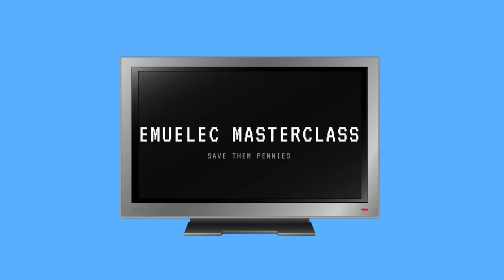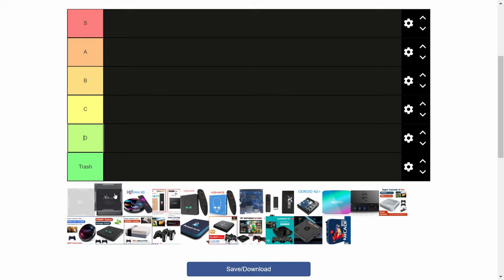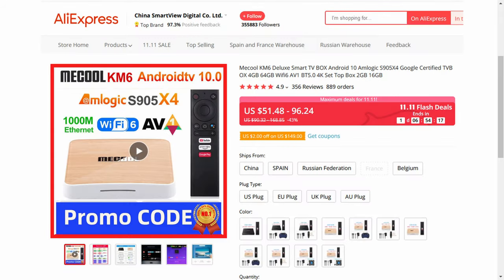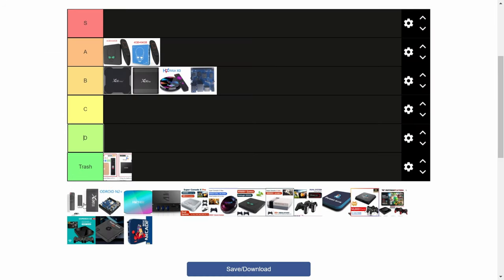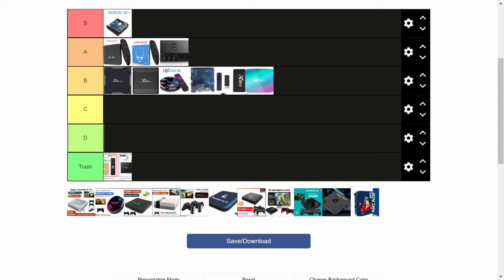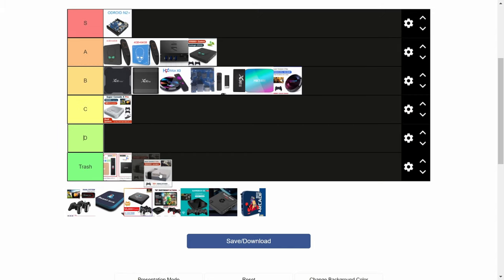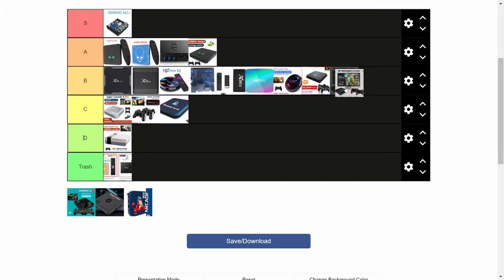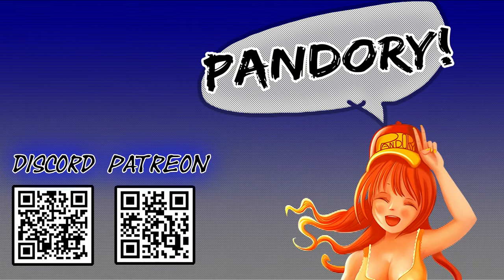Best Emulation Game TV Box Round-Up [Tier Ranking]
We rank and compare EmuELEC compatible TV Game Boxes and place them into a tier chart.  Included are the Super Console X series, RetroStation 14k, Pawky Box, Odroid, Beelink, and many others.
This is currently the most comprehensive round-up video online.

Other notes:
- Tier S, A and B can be updated to the latest version of EmuELEC, whereas C and below cannot.
- N2+ can be clocked to 2.2ghz!  Check our review on this particular unit.

►Timestamps
@0:00- Intro
@0:45- Bare Bones Systems
@4:31- Fully Loaded Game Boxes